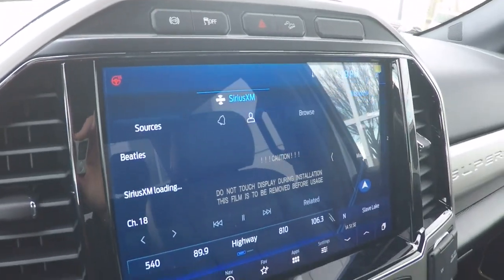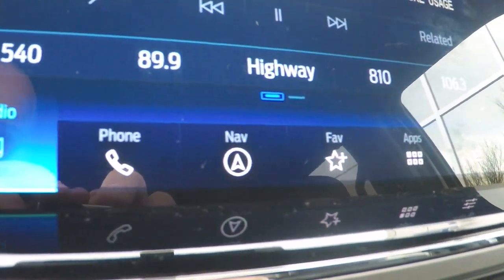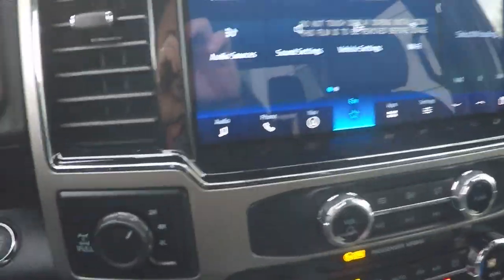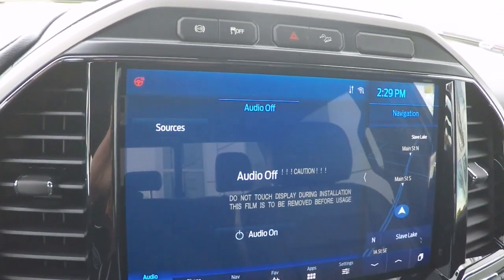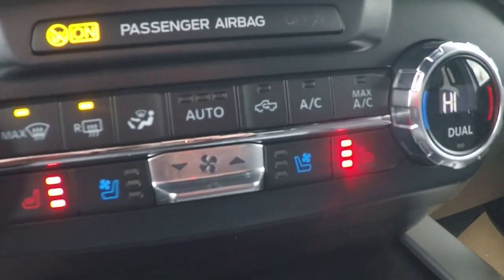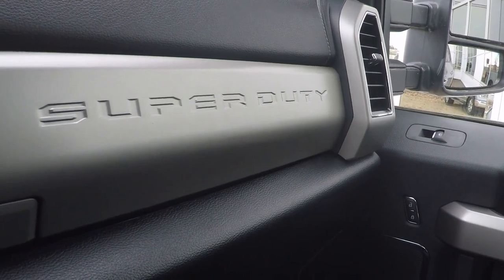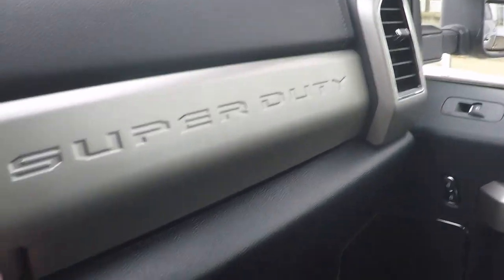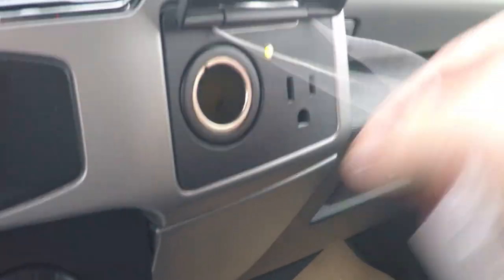Quick Look @ The 2022 Super Duty Lariat!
Billy the Anglish Mennonite gives you a quick look at the interior of the new 2022 Ford F350 Super Duty!